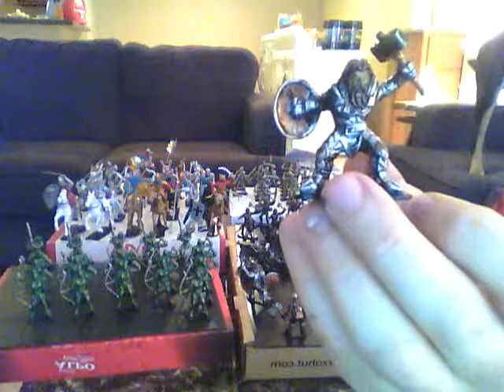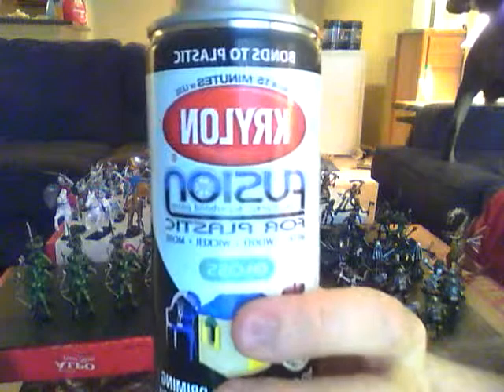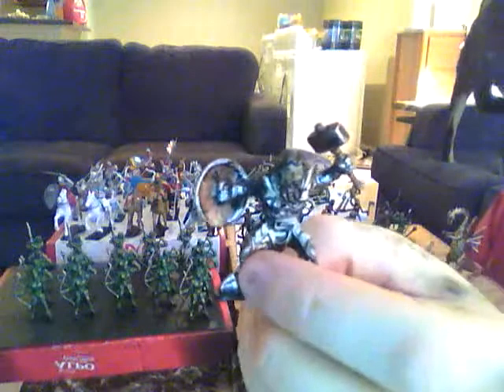Dungeons and Dragons and the Knights of Christ: Part 2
Second installment in this series on speed painting a hundred fantasy figures in two days.